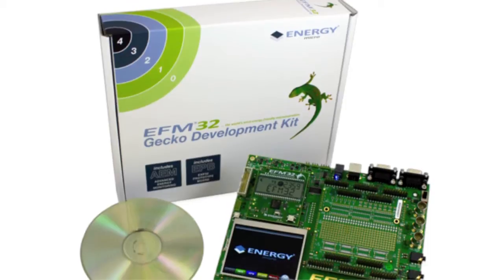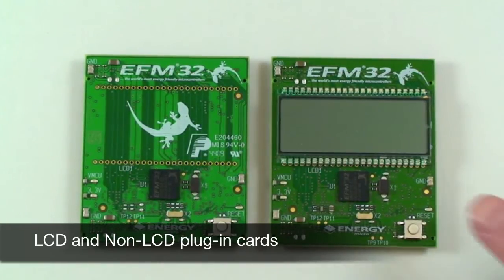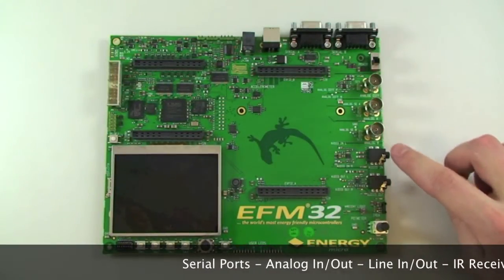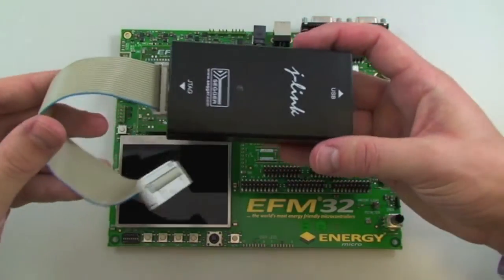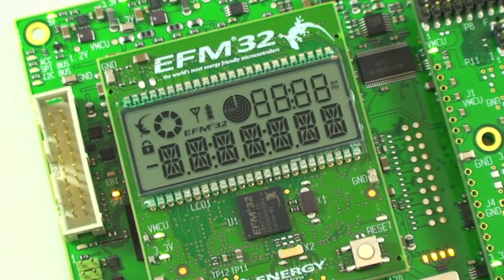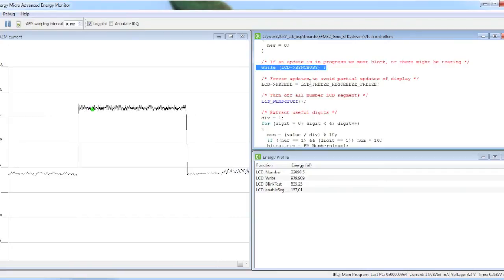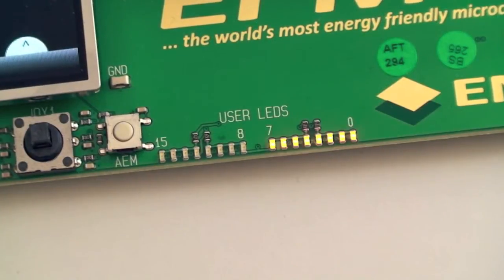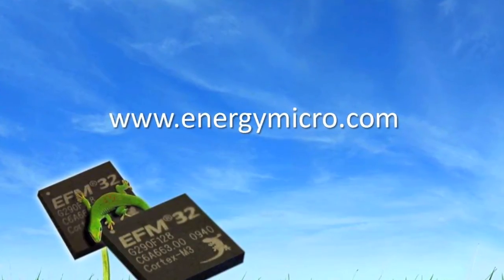Unboxing the EFM32 Gecko Development Kit from Energy Micro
This is a short introduction to the EFM32 Gecko Development Kit. The development kit is a platform for rapid prototyping of ultra low power microcontroller applications and contains a unique Advanced Energy Monitoring (AEM) system that allows designers to have full control over their applications energy consumption. The kit includes integrated emulator for software development and debugging, and a software library supported by major tool chains such as IAR®, KEIL™ and GNU GCC.

* Advanced Energy Monitoring system
* On-board USB based programming and debugging
* User interface with 320*240 RGB LCD display and LEDs
* Highly modular design with plug-in MCU boards
* Large I/O capability
* 3-axis acceleration sensor and light sensor
* Board Support Package and Device Support Library
* Development support for major tool chains
* 32 KB compiler evaluation versions
- KEIL™ MDK-ARM Microcontroller Development Kit
- IAR Embedded Workbench®

EFM32 Gecko microcontrollers are the world's most energy friendly microcontrollers, and are based on the ultra low-power 32-bit ARM Cortex™-M3 micros from Energy Micro.